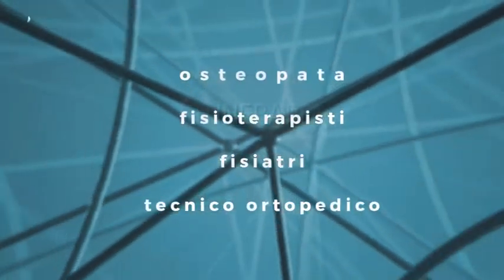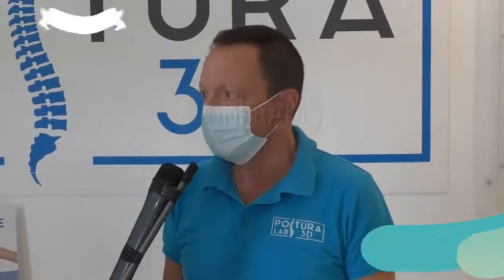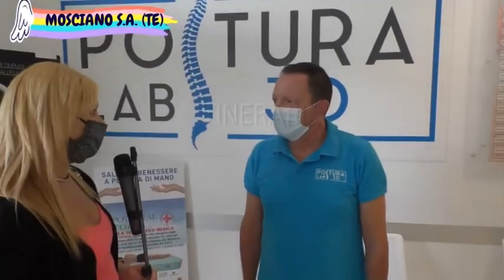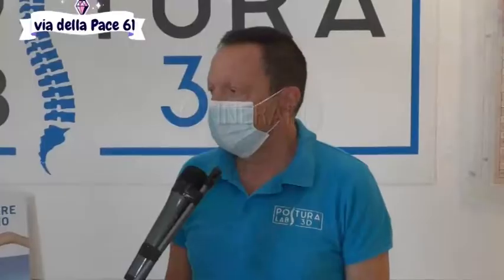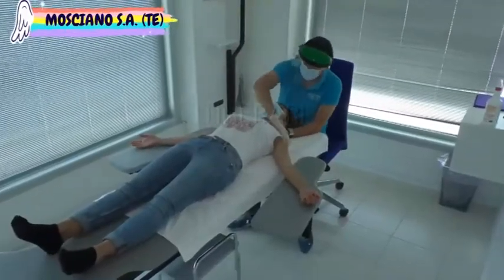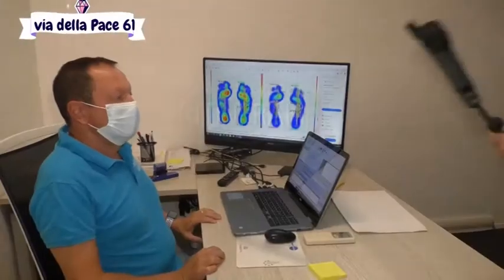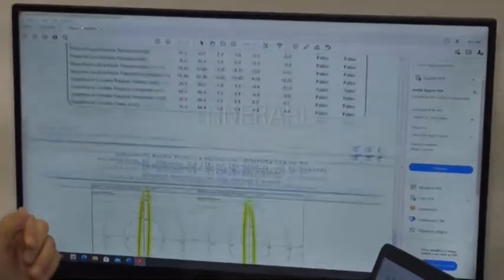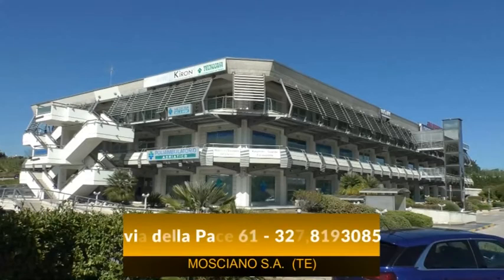The Shopping Street Mosciano S A POSTURA LAB 3D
postura  lab  3D
mosciano s.a.
the shopping street  mosciano